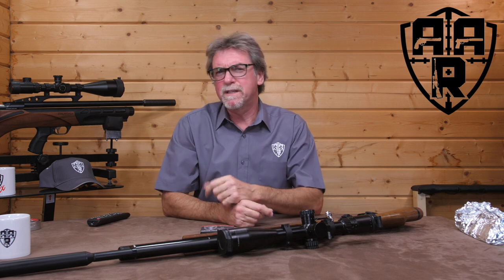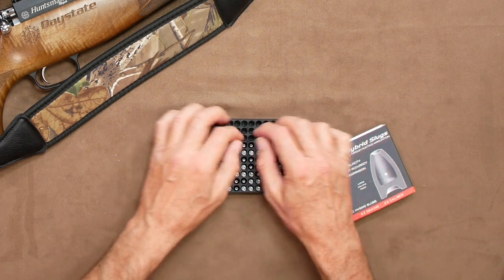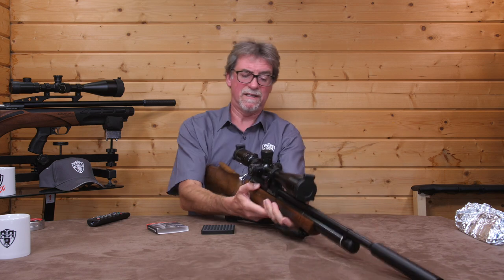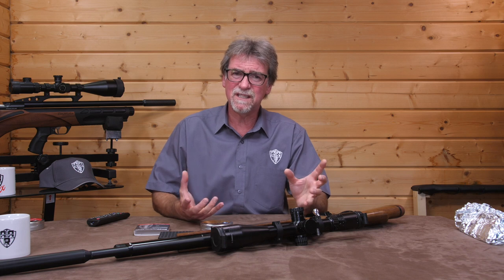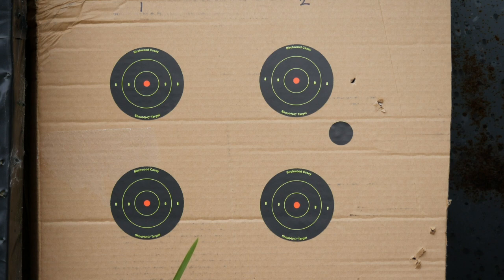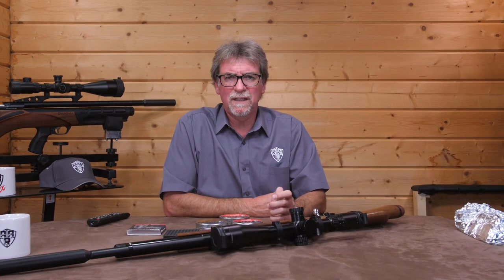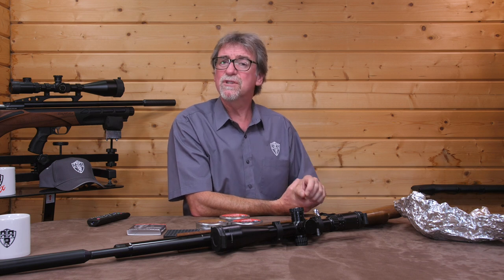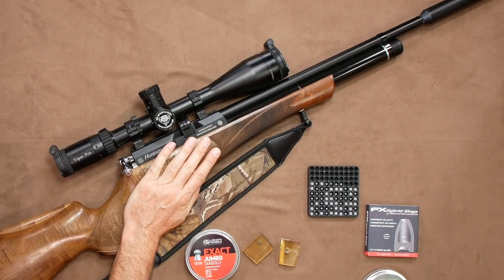FX Hybrid Slugs v Hades v Diabolo